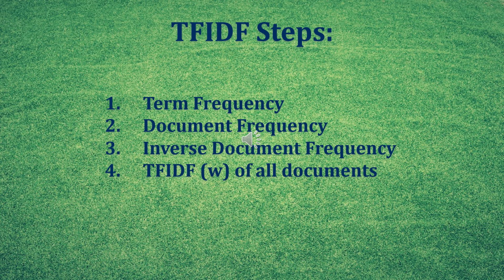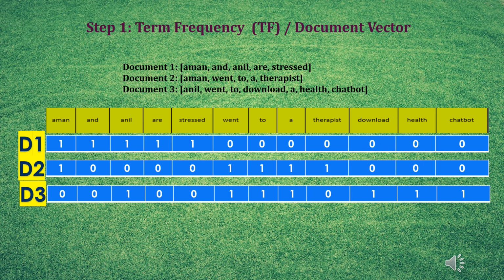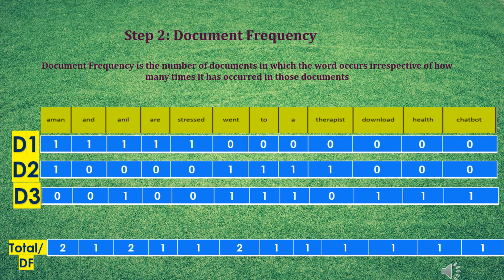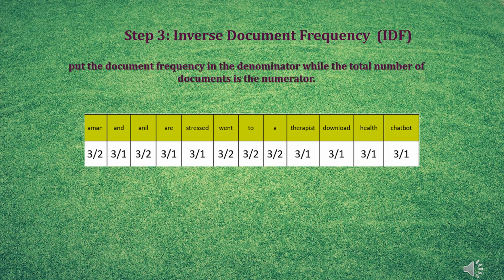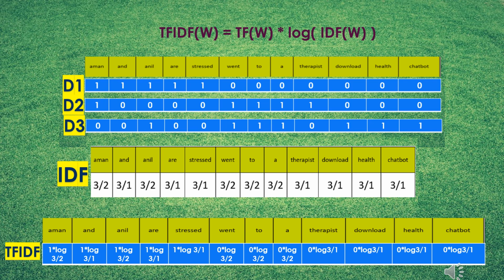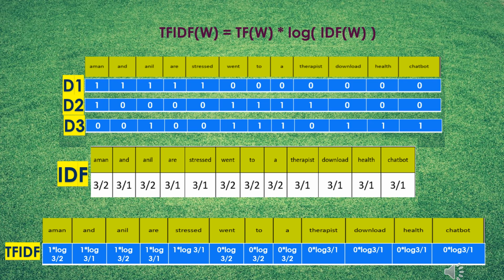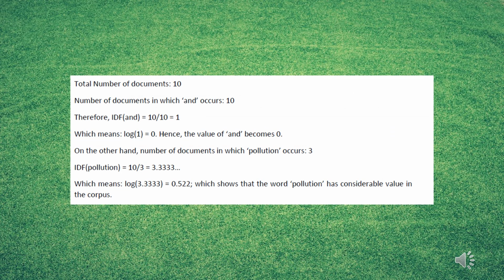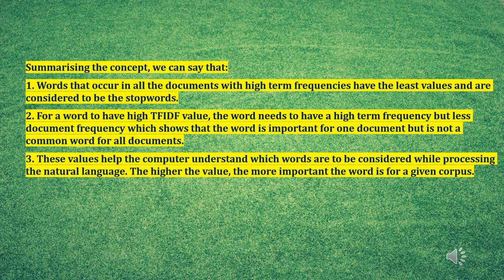TFIDF - Unit-6: Natural Language Processing, Class X Artificial Intelligence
TFIDF - Unit-6: Natural Language Processing, Class X Artificial Intelligence  417 (Term Frequency, Inverse Document Frequency)